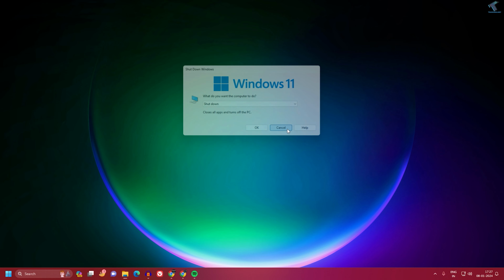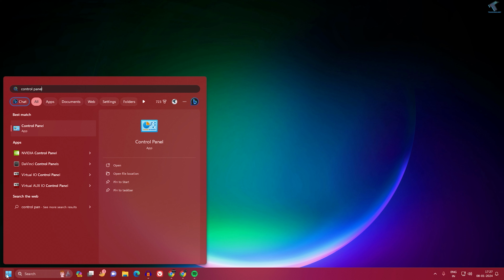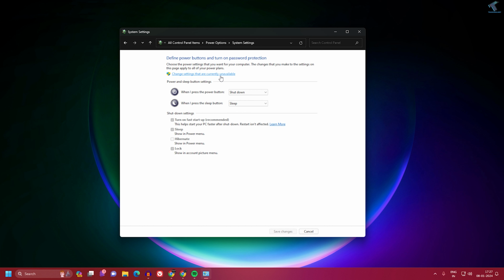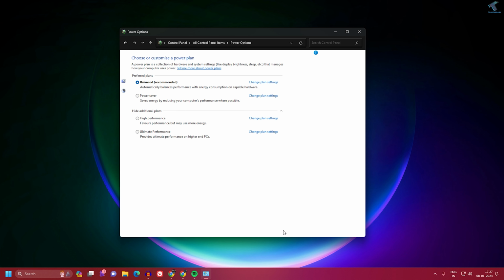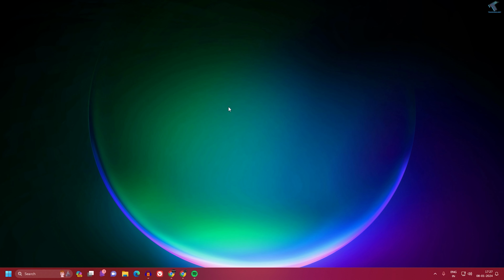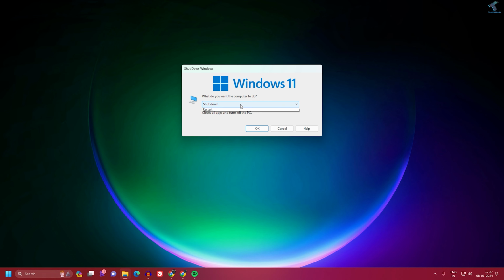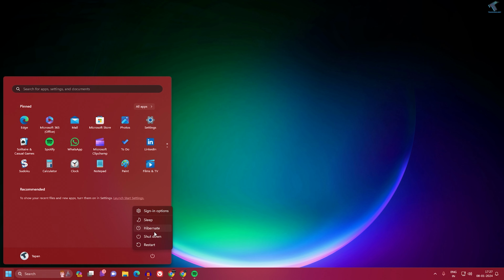How to Add Hibernate Mode to the Start Menu in Windows 11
Here in this video tutorial, I will show you guys how to add hibernate mode to shutdown menu option on your Windows 11 PC or Laptop.